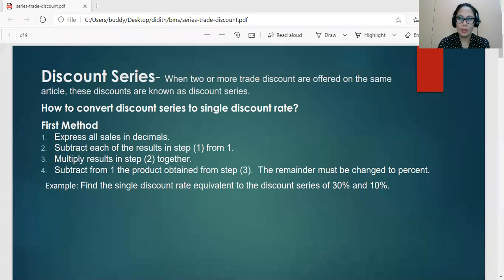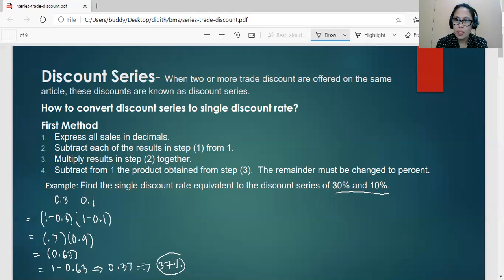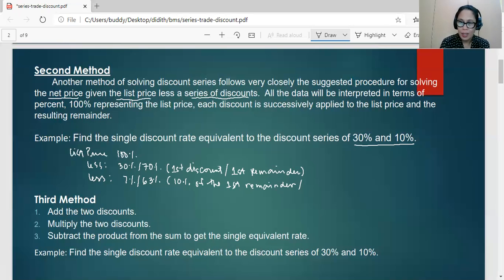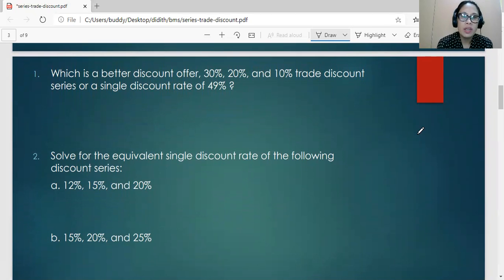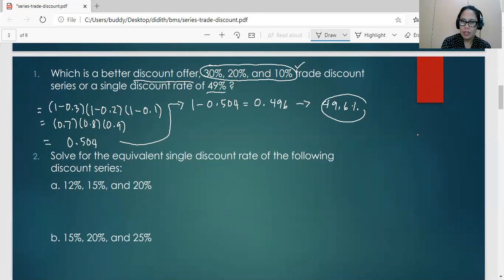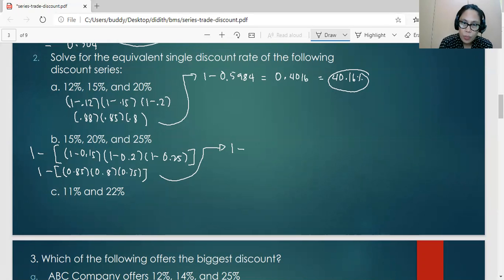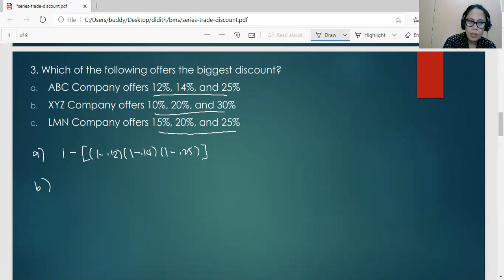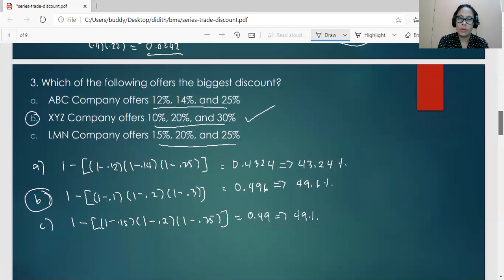Business Mathematics - Discount Series